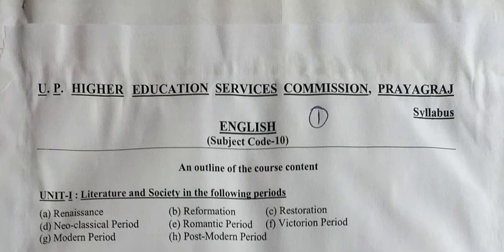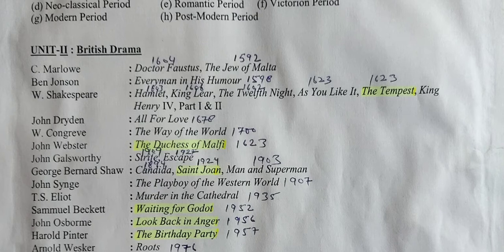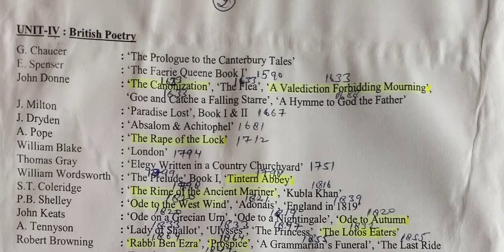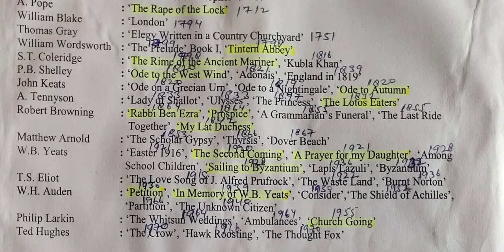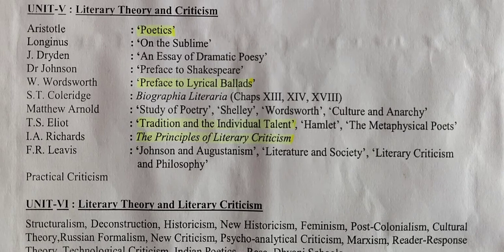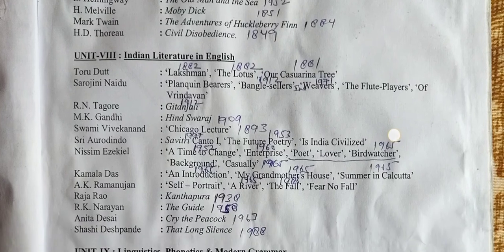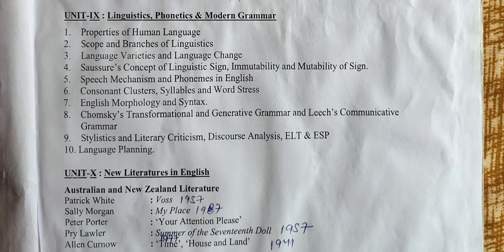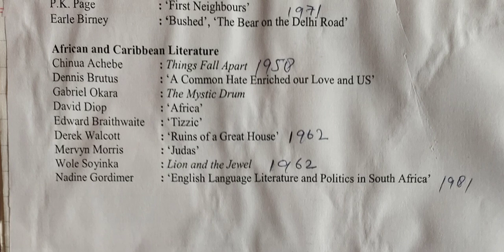UPHESC SYLLABUS OF ENGLISH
Syllabus of English